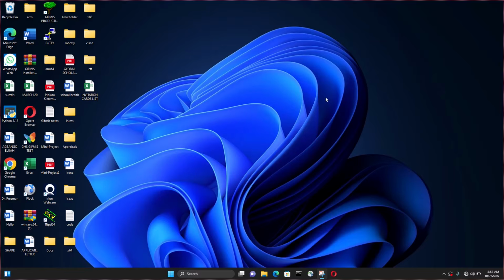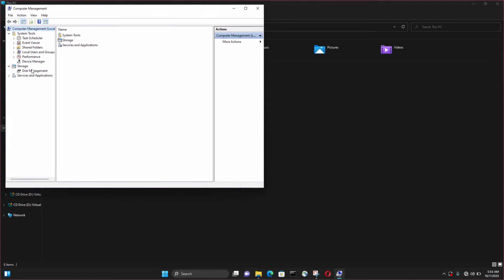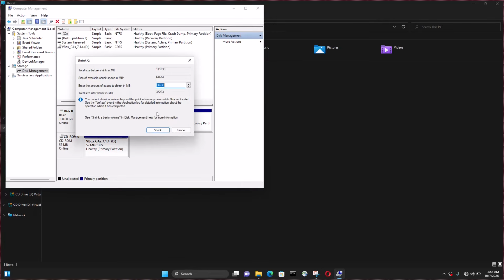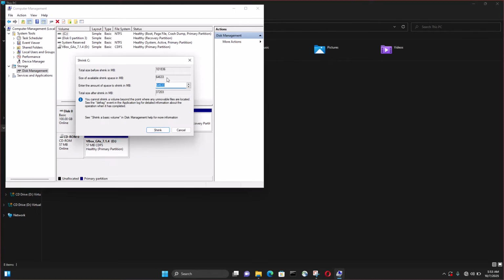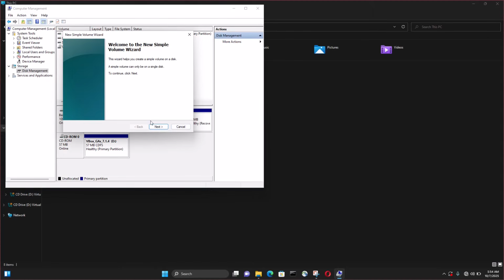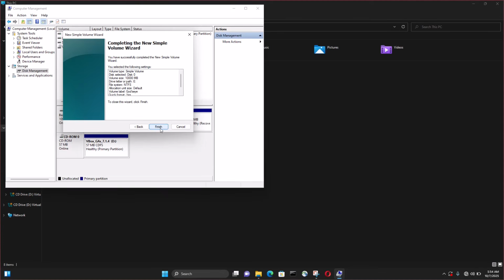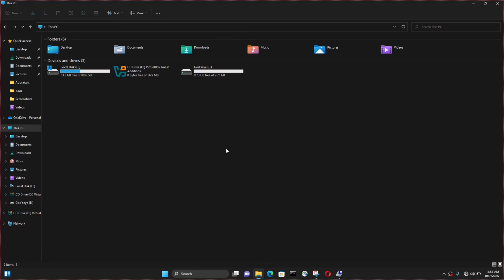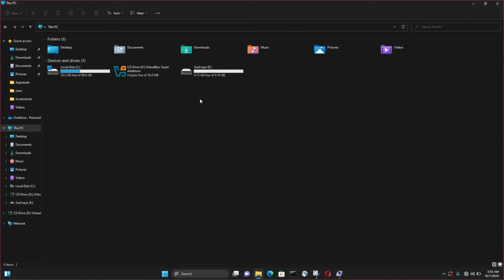You NEED to Partition Your Hard Drive! Here's Why & How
Is your C: drive constantly full? Are your files a disorganized mess? In this step-by-step tutorial, I reveal the safe way to partition your hard drive in Windows 10 & 11 without losing a single file.

Most people risk their data by using the wrong methods. I'll show you how to use the FREE built-in Windows tool to shrink your C: drive, create a new D: drive, and finally organize your PC for speed and efficiency.
0:00 Intro
0:20 Open Disk Management
0:42 Shrink volume
1:40 Allocate letter to drive